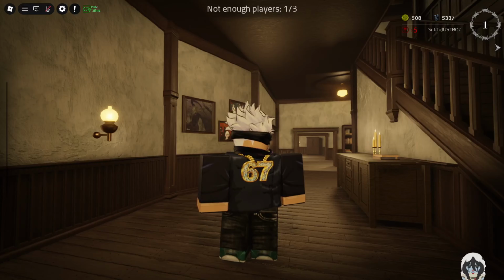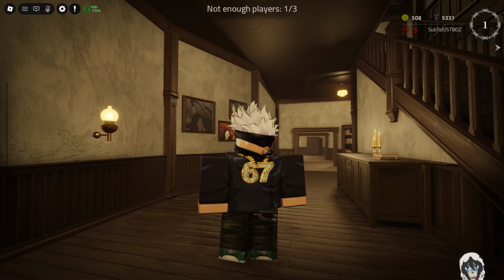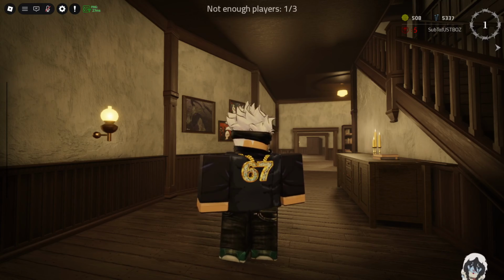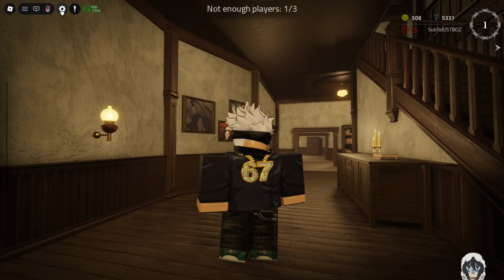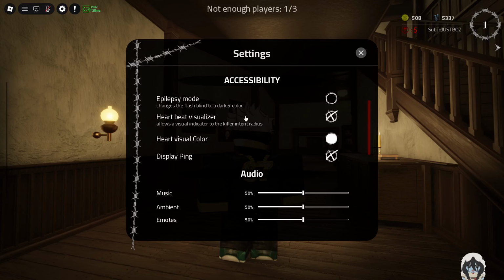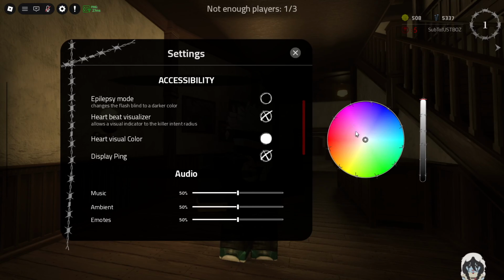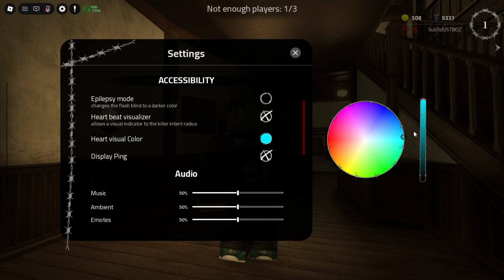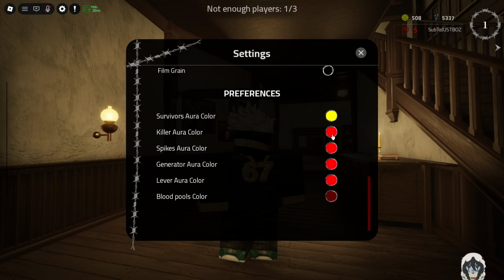How to Enable Heart Beat Visualizer and Change Heart Beat Color in Violence District - Full Guide